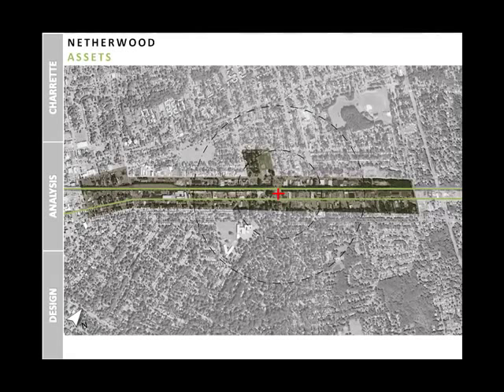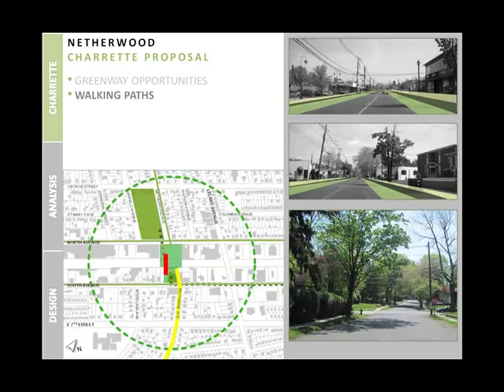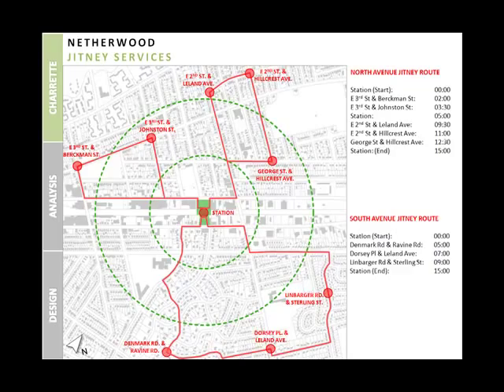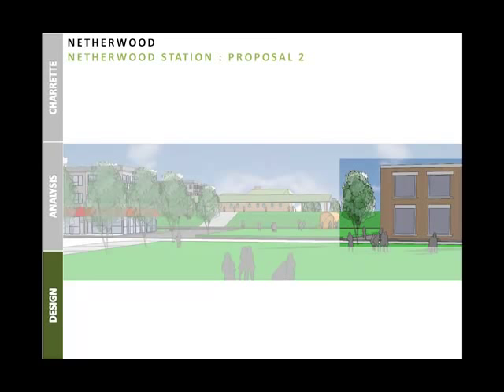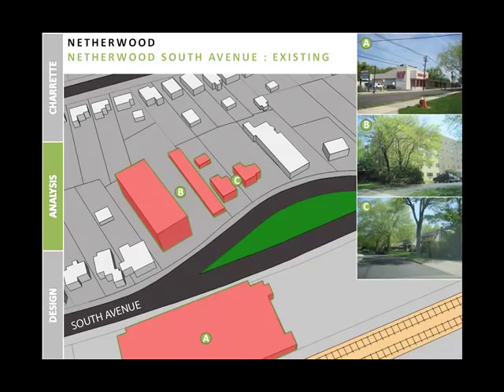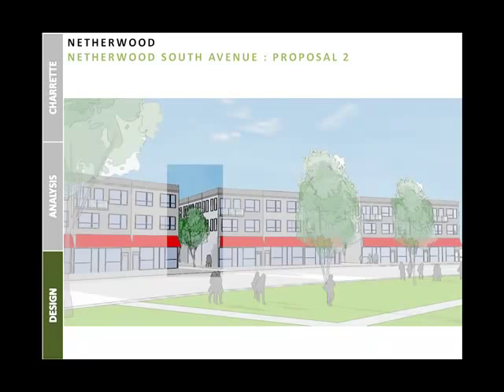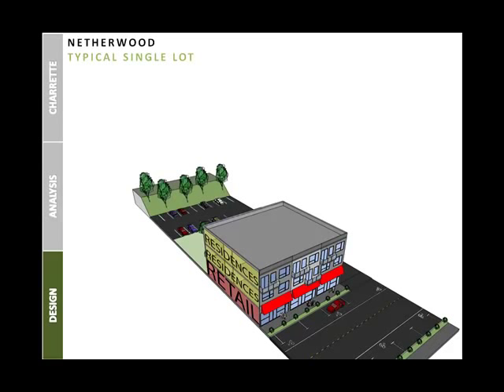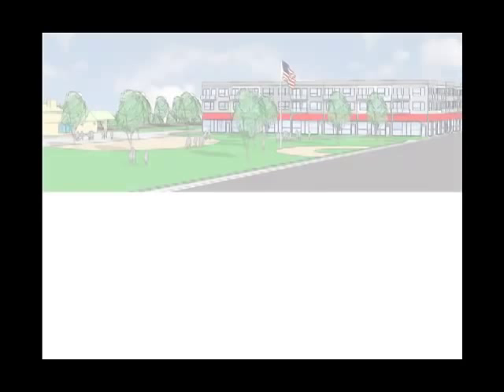02 - Netherwood Plainfield - Final Presentation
NJIT graduate architecture students are developing how to improve retail and residential areas near two rail stations on the NJ Transit Raritan Valley Line in Plainfield this semester. Both stations will experience increased usage with the completion of a second tunnel beneath the Hudson River, the Access to the Regions Core project (ARC).
The primary geographic focus of the project will be the areas surrounding the Citys two existing stations—Plainfields Downtown Station, and the one at Netherwood. The students will also consider the area surrounding a closed station in the citys West End. While the study will examine the impacts of future transit-oriented development on these areas, it will also consider the impact of any changes on Plainfields downtown, its neighborhoods and its unique regional setting.